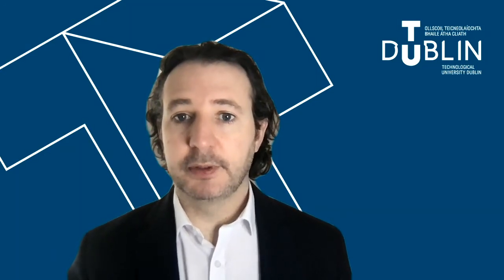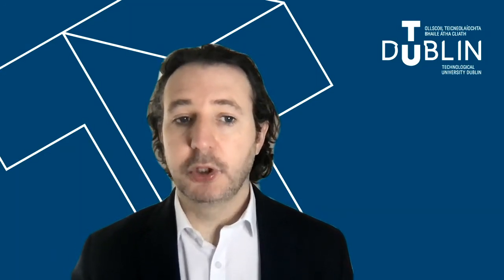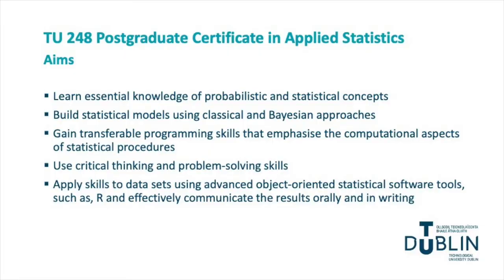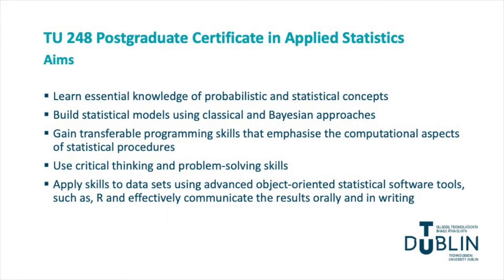Postgraduate Certificate in Applied Statistics - TU248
A brief overview of the postgraduate certificate in Applied Statistics at TU Dublin - TU248